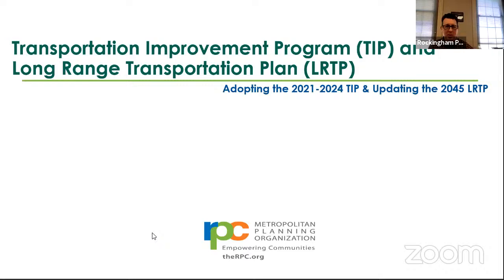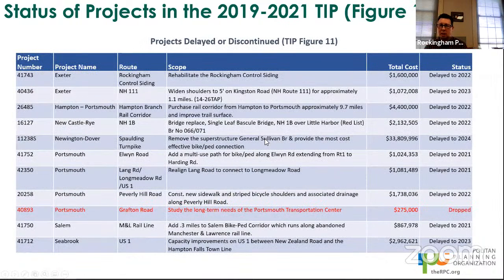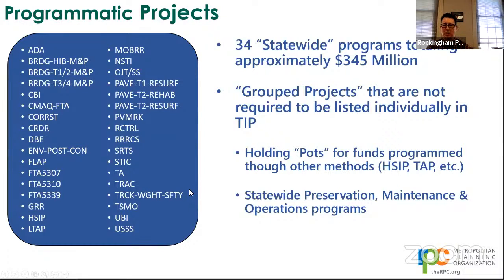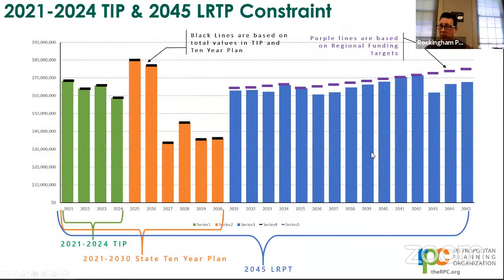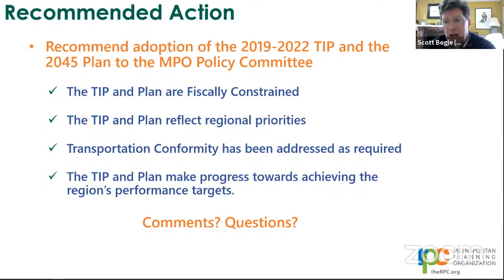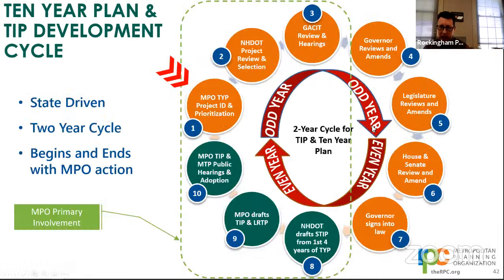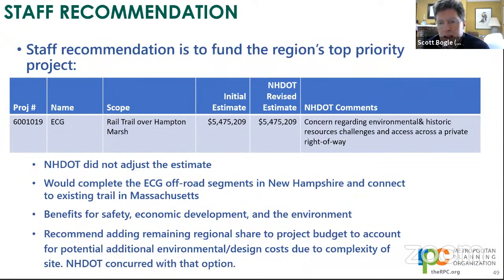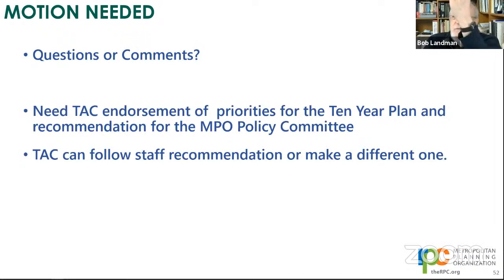RPC Transportation Advisory Committee Meeting